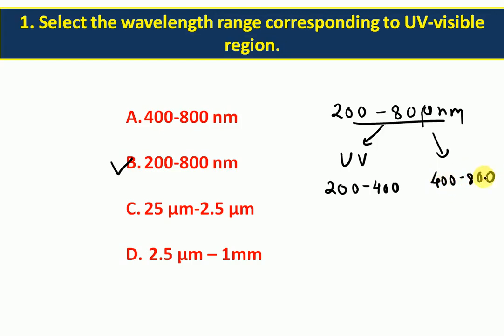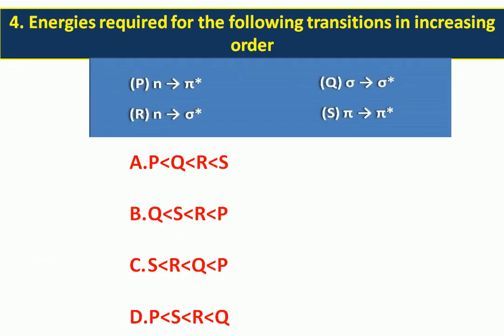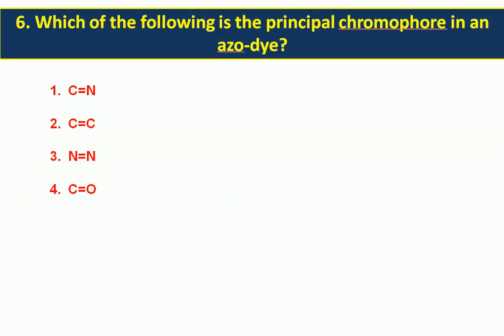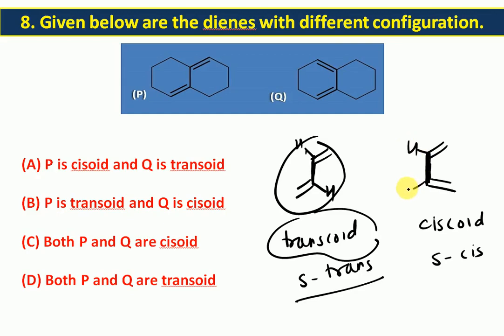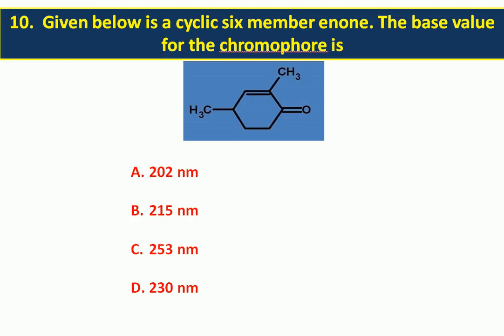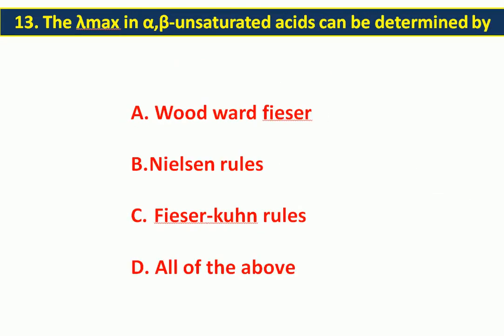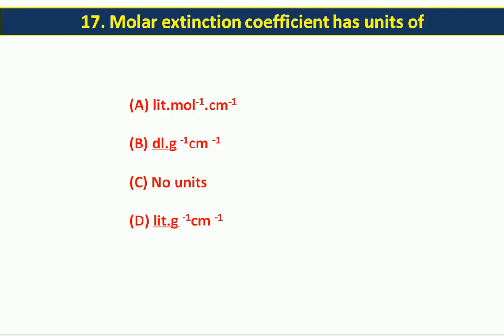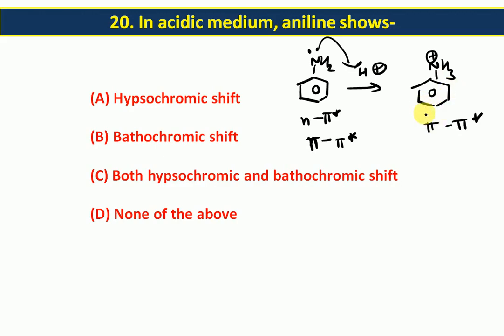20 Very Important MCQ on UV-Visible Spectroscopy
20 Very Important MCQ on UV-Visible Spectroscopy for T.Y.BSc., M.Sc., and CSIR NET SET Examinations.